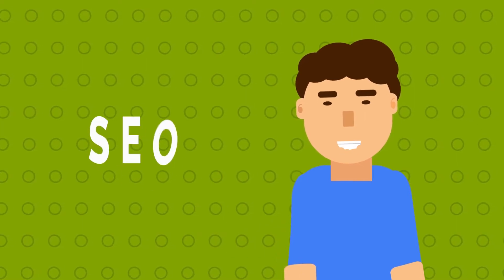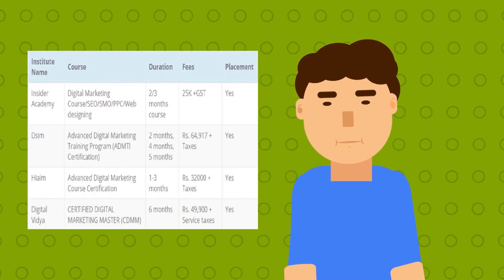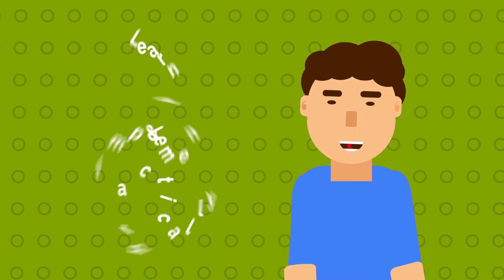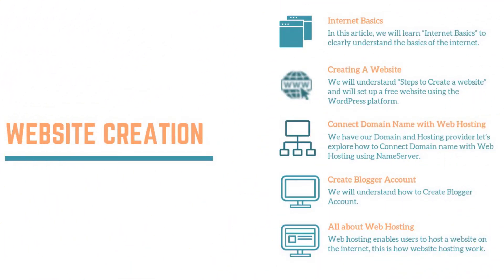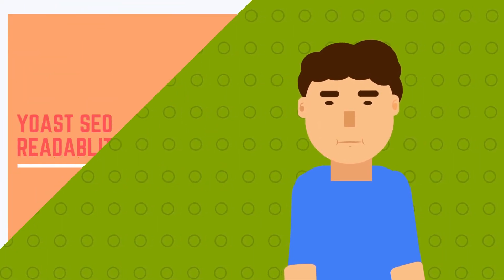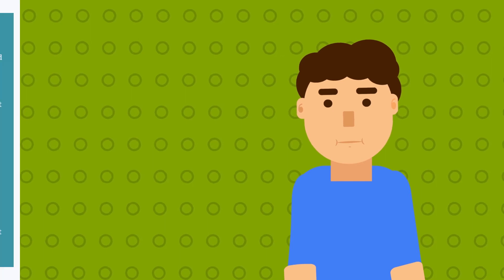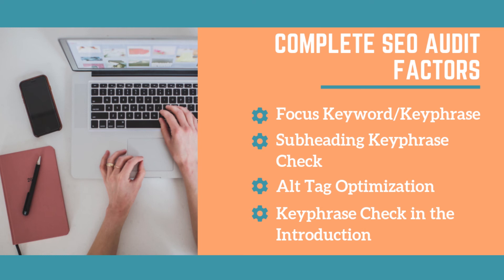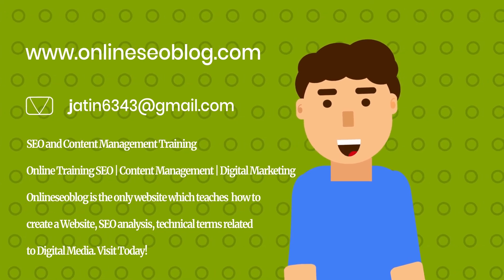Free SEO & Content Writing Training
Rock Grow provides free SEO & Content writing training with add-on technical knowledge. Not only this we also cover Startup business model analysis to prepare you for the interviews.

Here is a brief about our content:

1. How to Create A Website
2. Upload quality content
3. SEO Implementation
4. Website Audit Checklist
5. Startup Business Model Analysis
6. Interview Preparation and much more